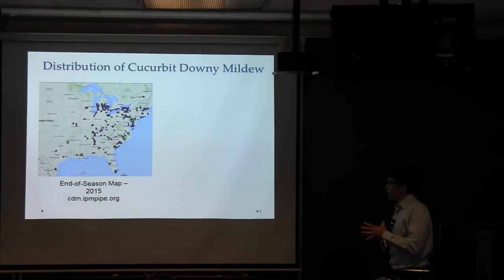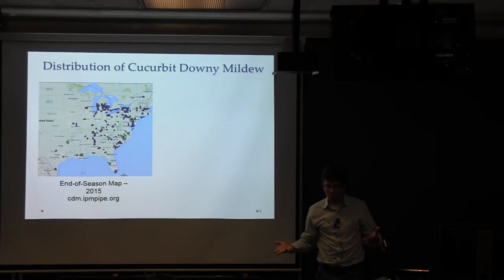Exploring and deploying genetic diversity for cucumber, squash, and pea improvement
Bill Holdsworth, PhD candidate, Graduate Field of Plant Breeding and Plant Breeder, Rupp Seeds, Wauseon, Ohio